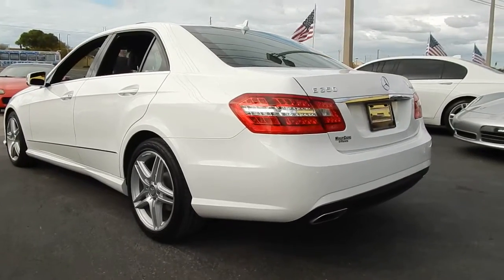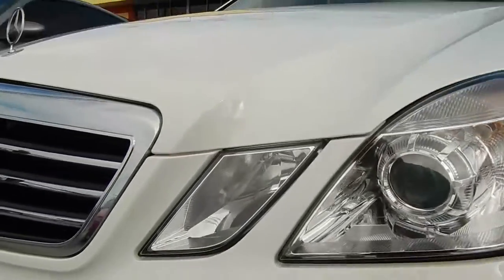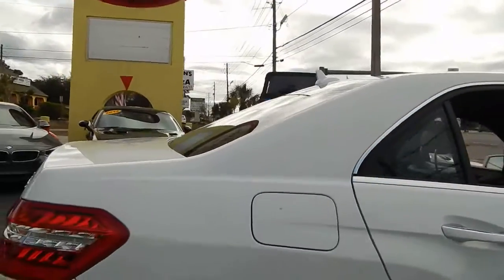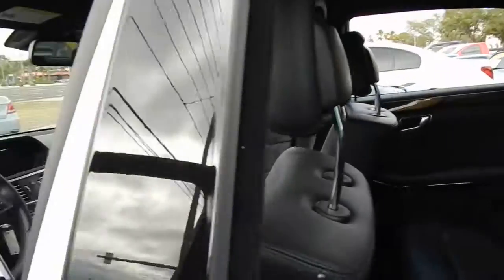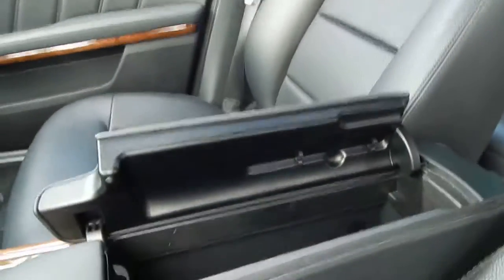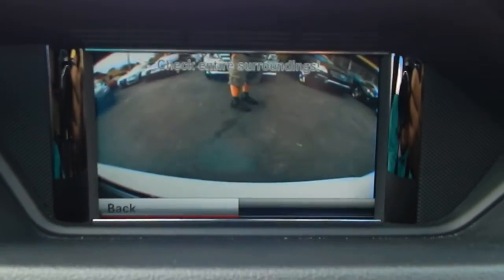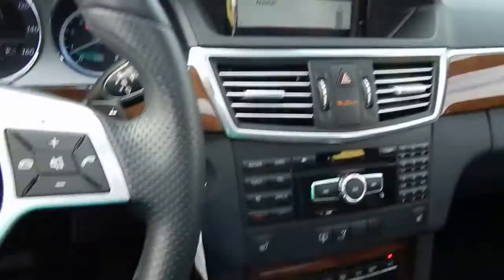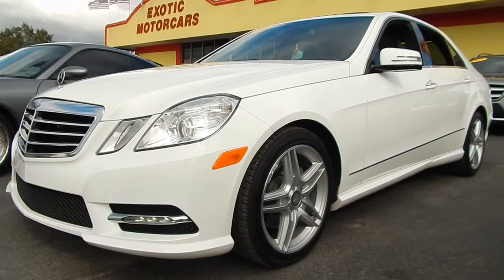Exotic Motorcars: 2013 Mercedes Benz E350 4 MATIC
CALL EXOTIC MOTORCARS NOW TO SCHEDULE A VIEWING OR TO SPEAK WITH A SALESMAN!